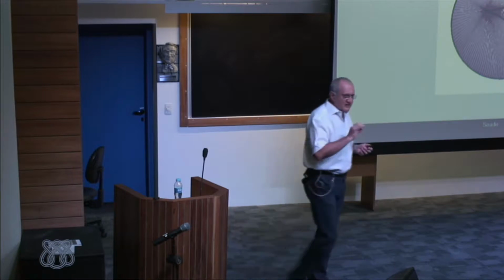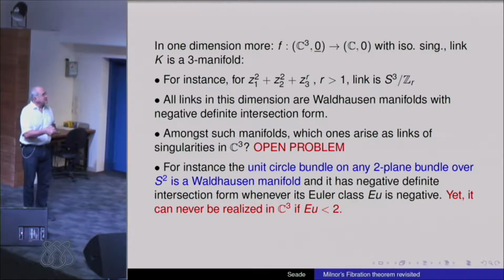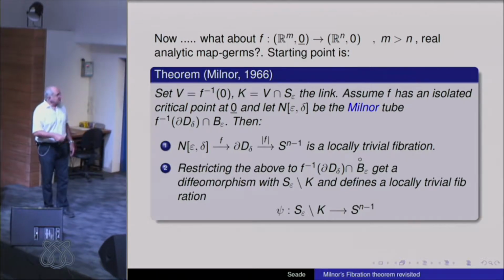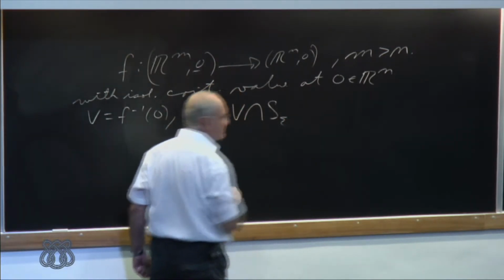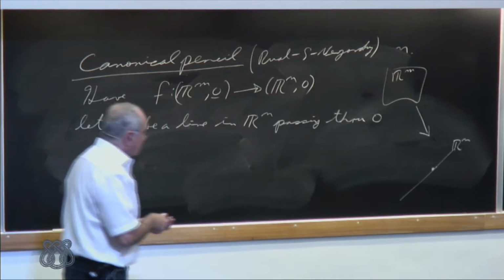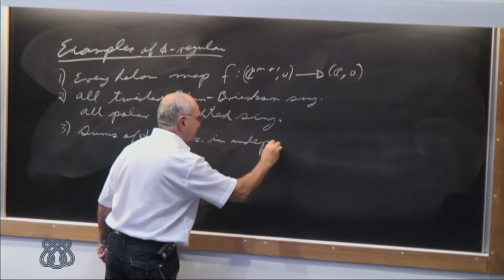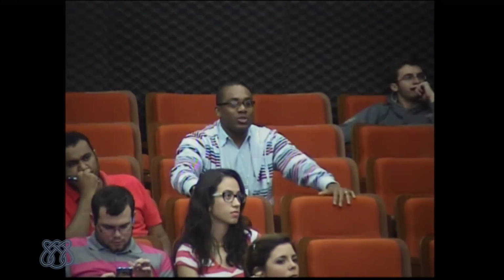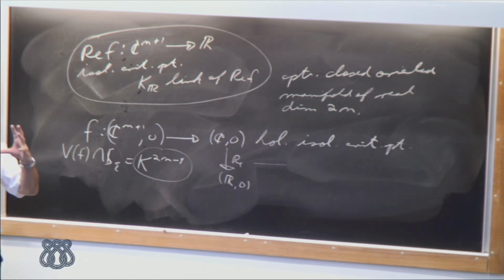José Seade - 05/08/2014 - School on Singularity Theory 2014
José Seade's presentation on the School on Singularity Theory 2014, at the Intitute for Mathematics and Computer Science of University of São Paulo, in São Carlos, Brazil